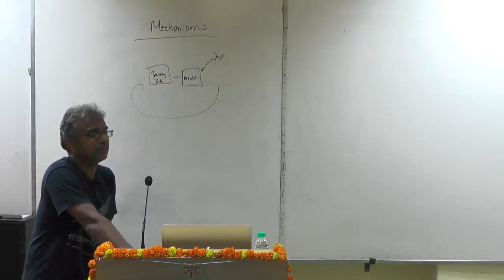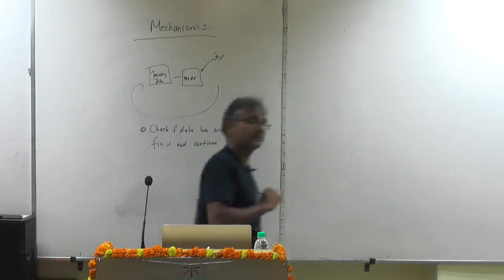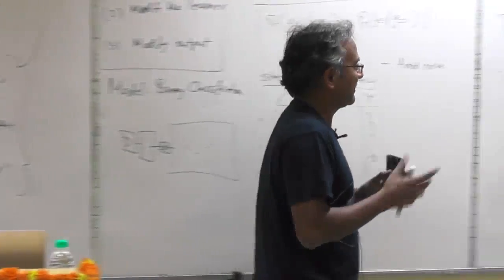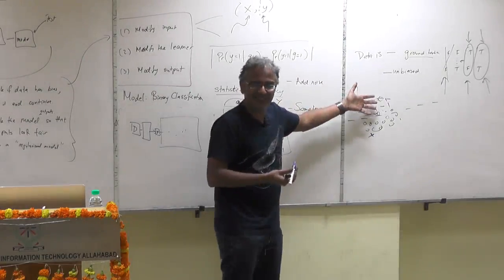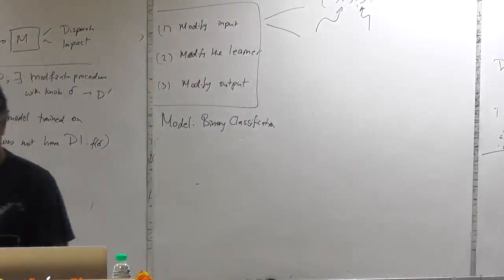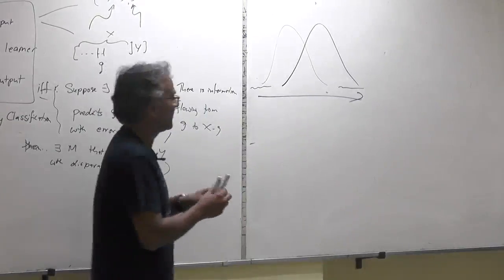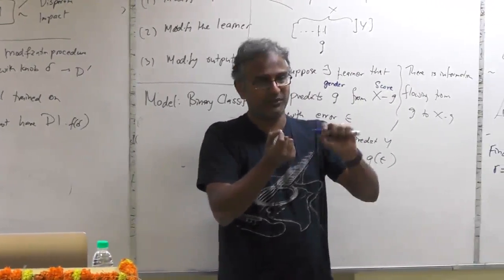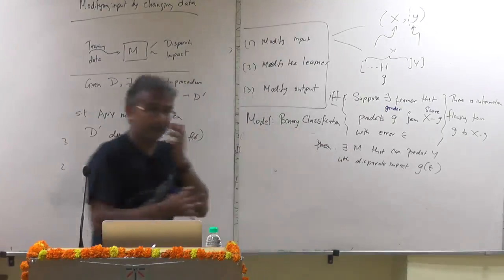Day 2: Modifying input/output for fairness